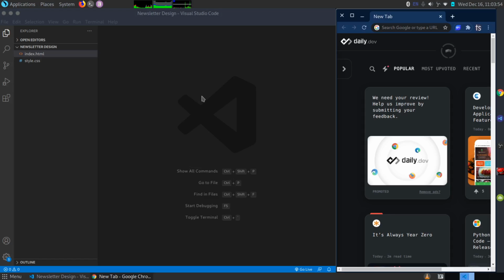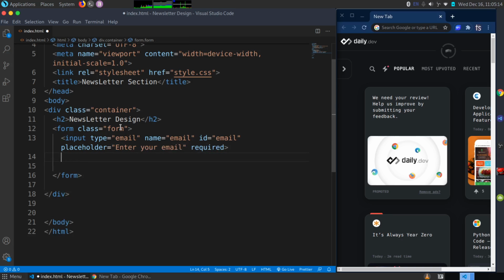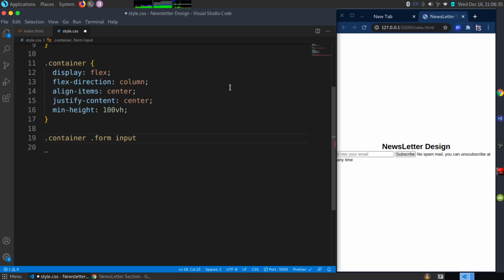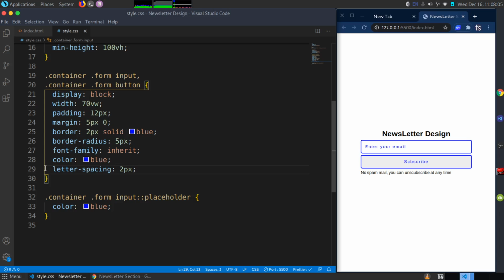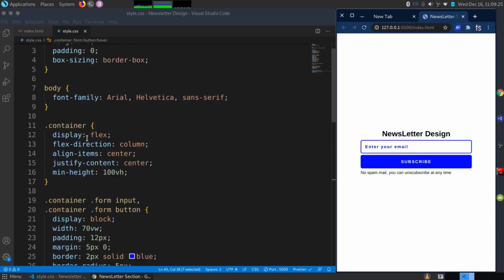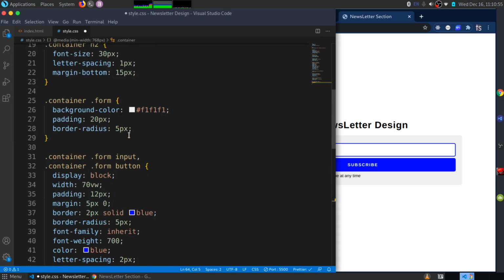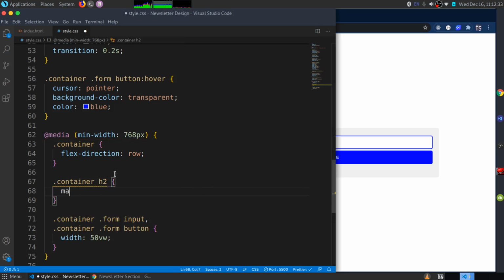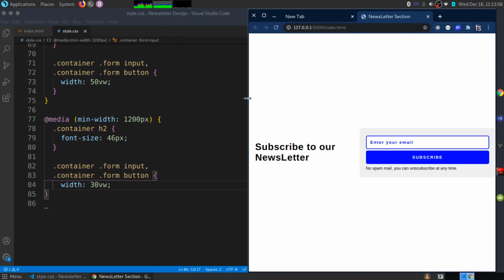Newsletter Design Section - Day 3 of 7 Days Challenge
7Days7Projects Challenges. Day 3 with a Newsletter Design Section.